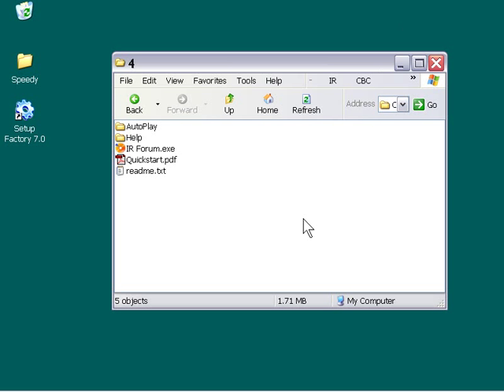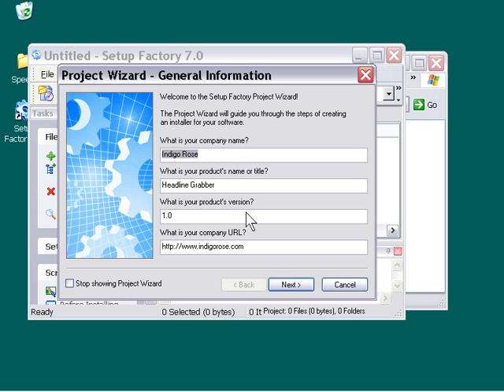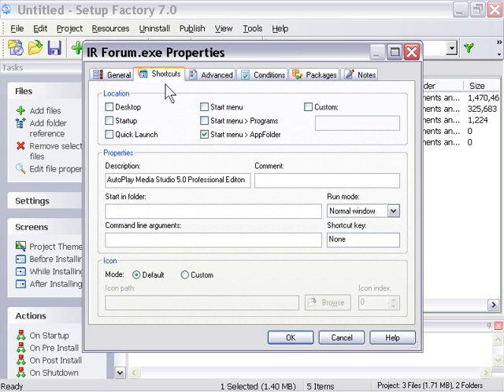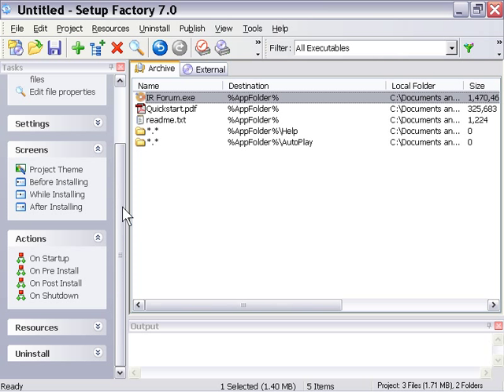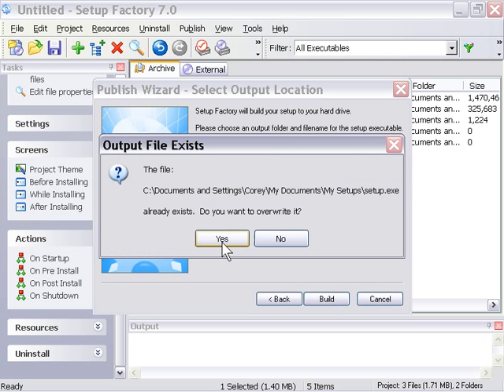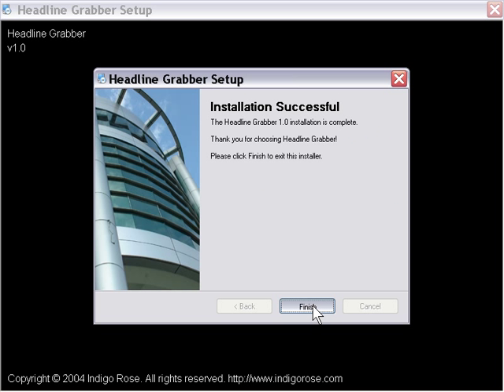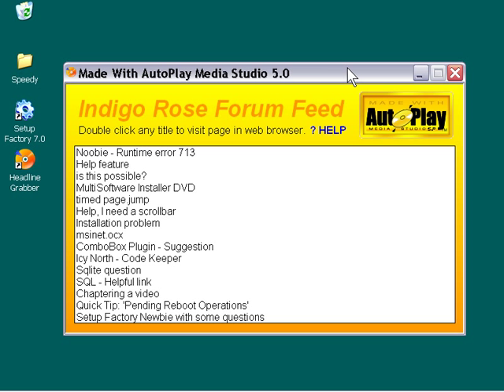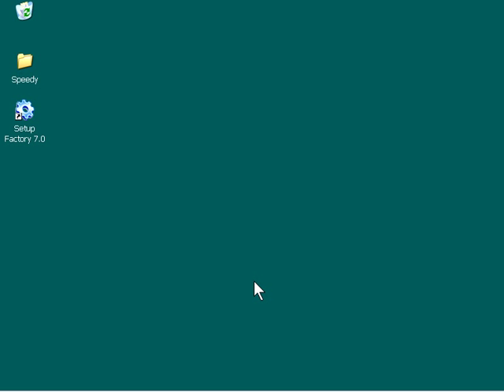Setup Factory 7 Training Chapter 3 Lesson 5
Quickstart Guide - Adding a desktop shortcut and web link